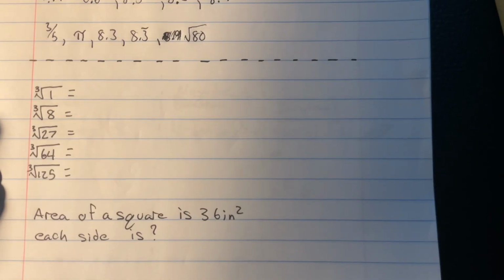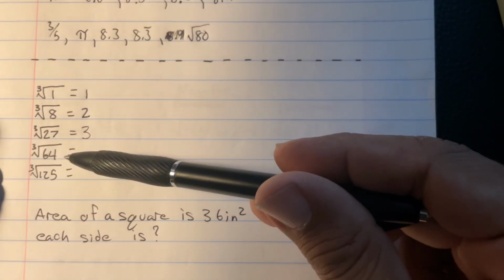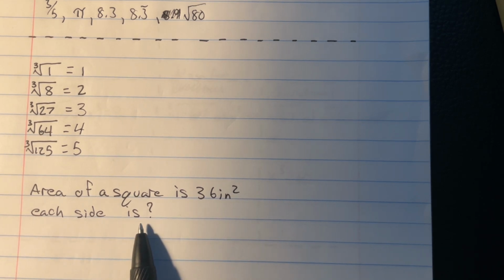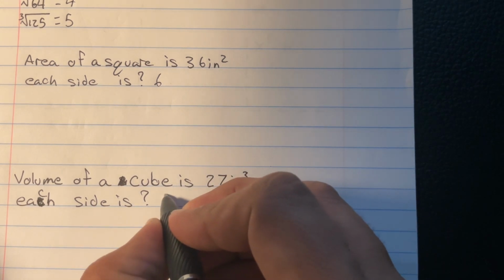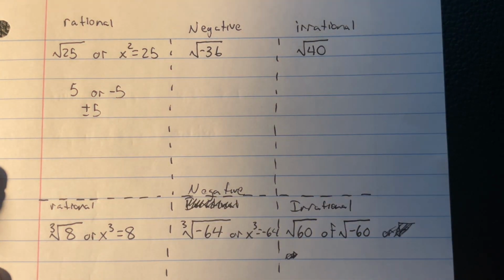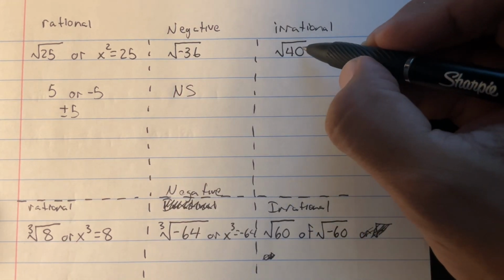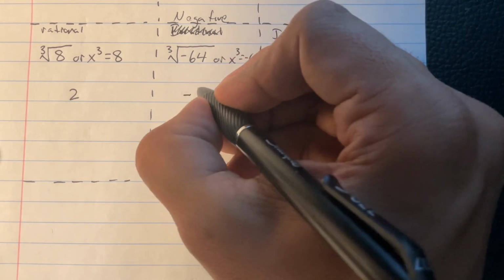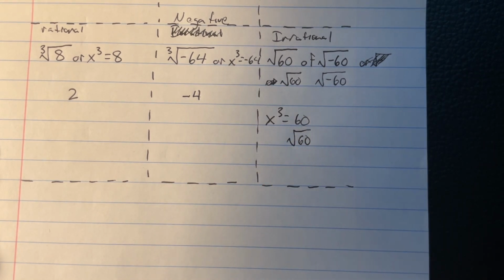Pre. Algebra 1-2 to 1-4